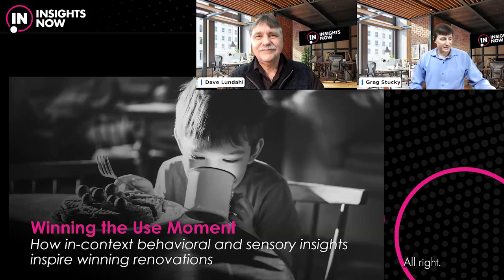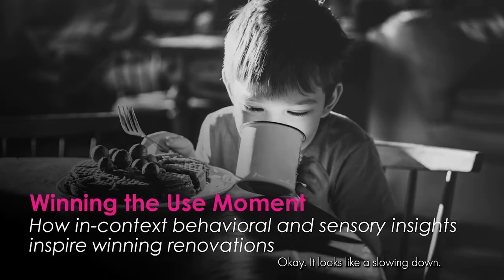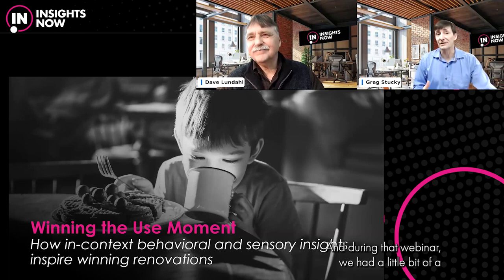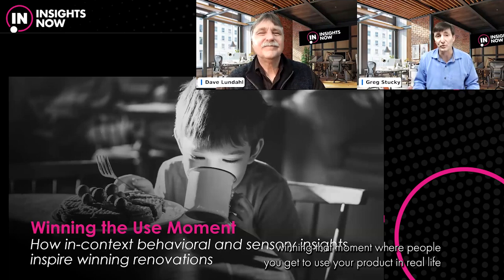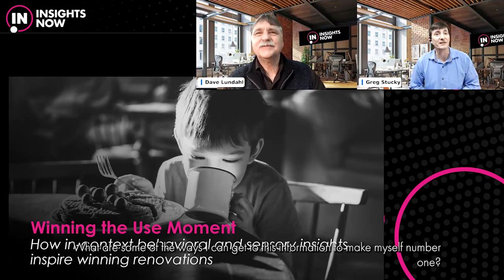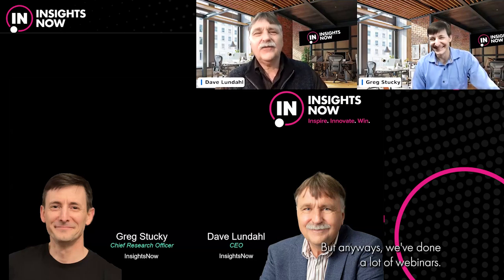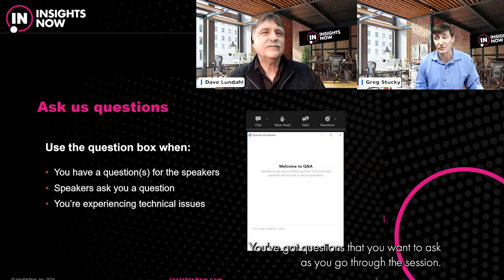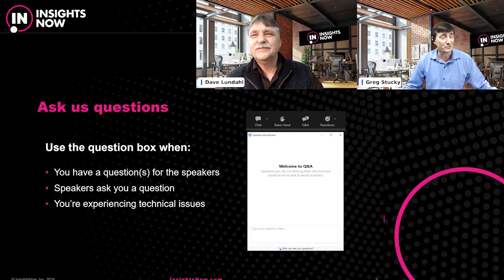Webinar 87- Winning Use Moments Feb 2024